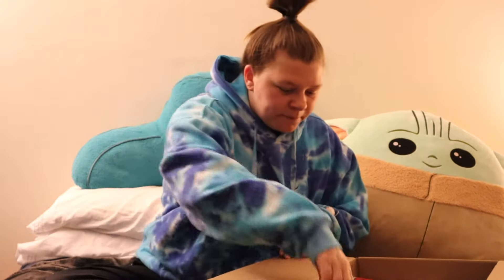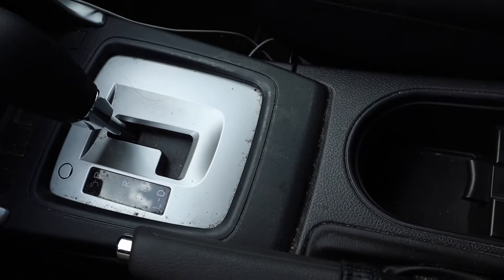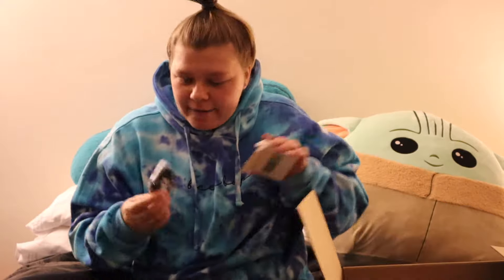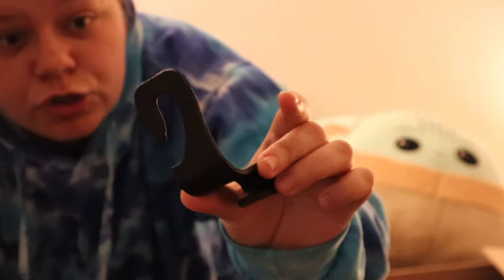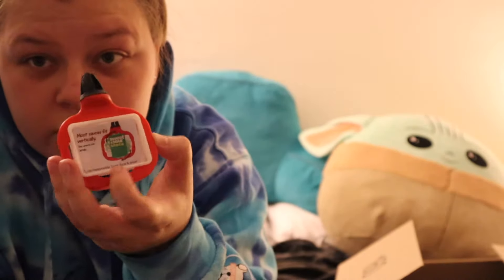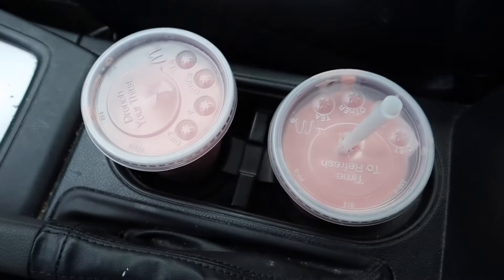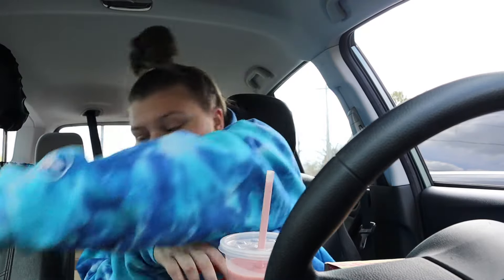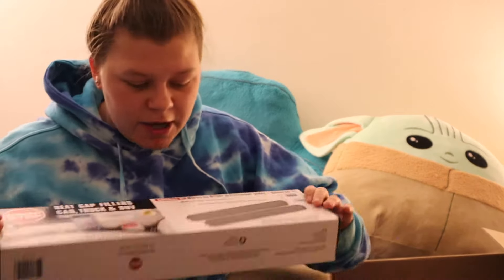Testing Car Products!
I test 6 different car products in this video! I tested slime that is supposed to help get rid of dust and crumbs. I got some coasters for my car and hooks to hang things on. Some of my favorite products to test were the food related ones.

Sauce Moto
Steering Wheel Tray
Car Coasters
Headrest Hooks
Colorcoral Dust Cleaner
Drop Stop

Cameras I use:
Canon M50 White
iPhone X
GoPro Hero 7 Silver